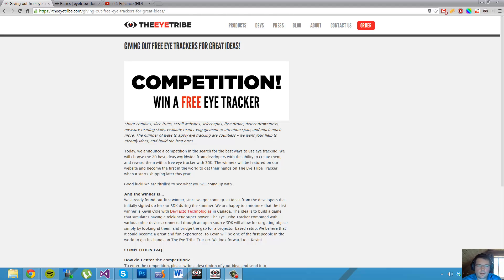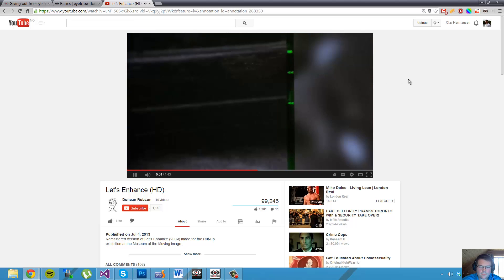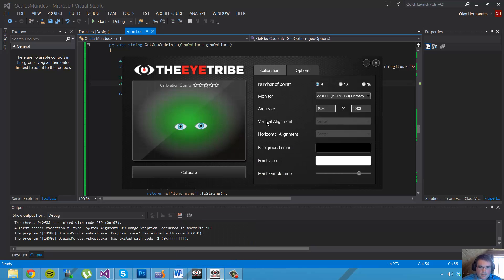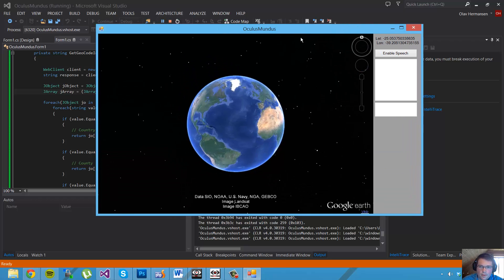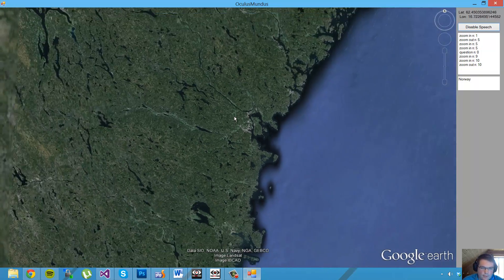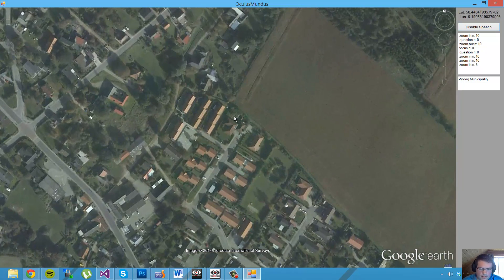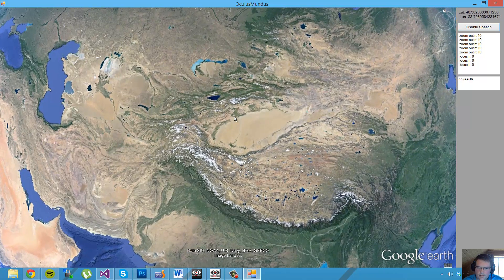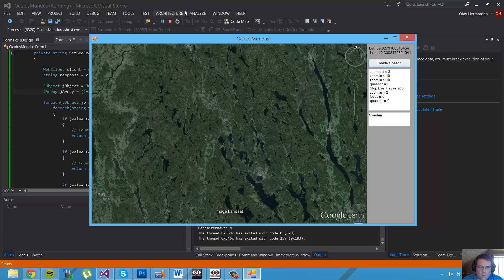Google Earth with Eye tracking & Speech recognition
By combining an eye tracker and speech recognition you can rule the world. Or at least navigate Google Earth. The idea is to use an eye tracker to get location based information from Google Earth and use speech recognition to initiate an action accordingly to location. By looking at Google Earth and give voice commands like "zoom in", "zoom out", "center" and "what country is this" will navigate Google Earth accordingly to where the user is looking.